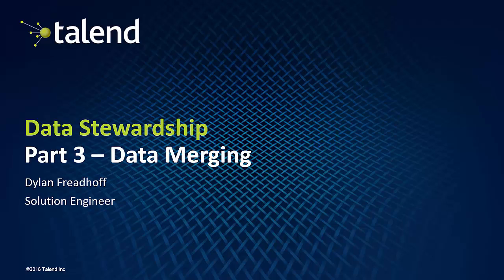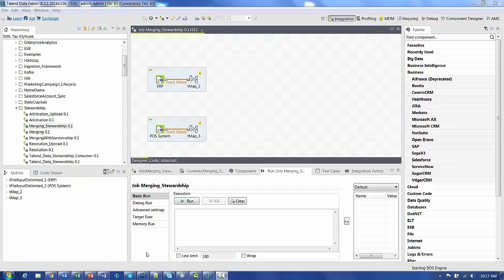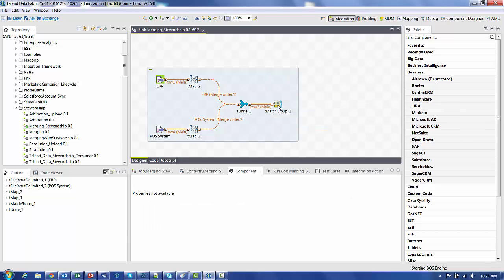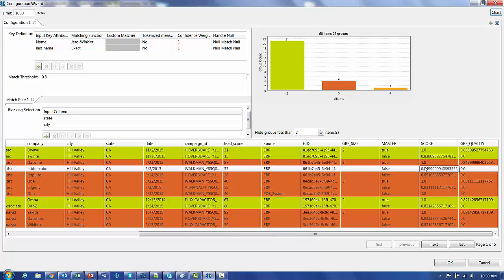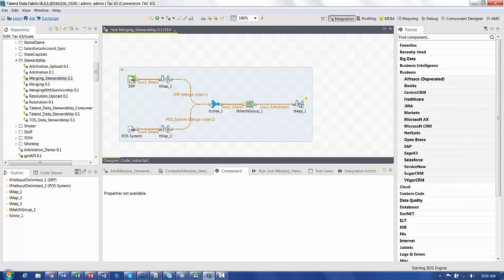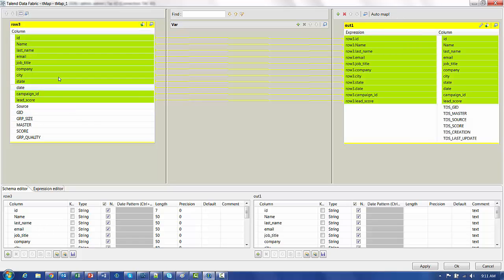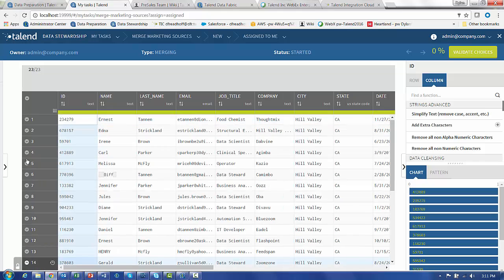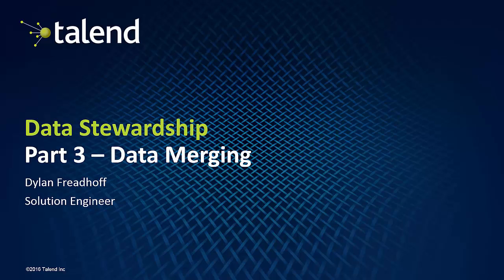Talend Data Stewardship - Part 3. Merging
This is part three of a three part series that looks into Talend's data stewardship offering.  This episode covers merging duplicate data and approvals through data Stewards.

This series show how easy it is to use Talend's flagship Studio to populate an intuitive web application.  It includes an entire data governed solution to create golden record data.